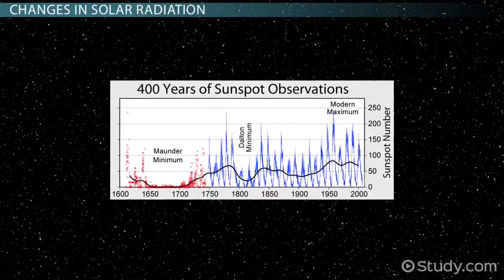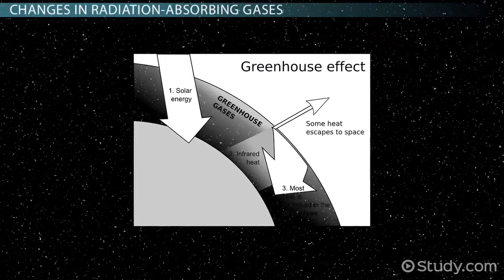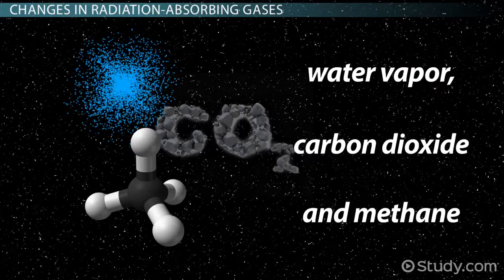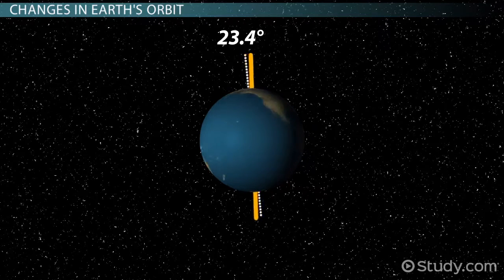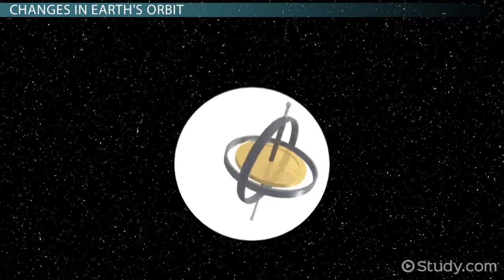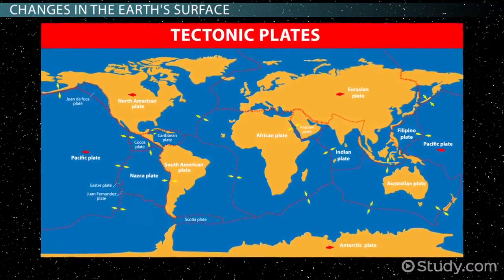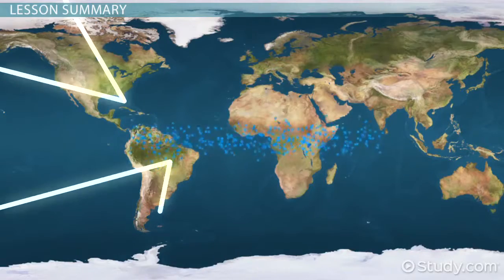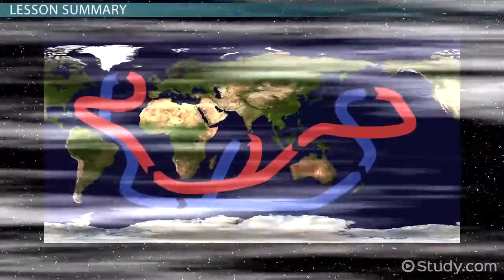Factors Involved in Climate Change Video & Lesson Transcript Study com